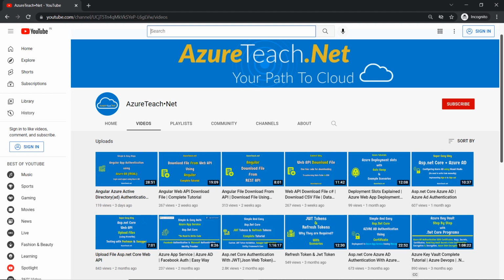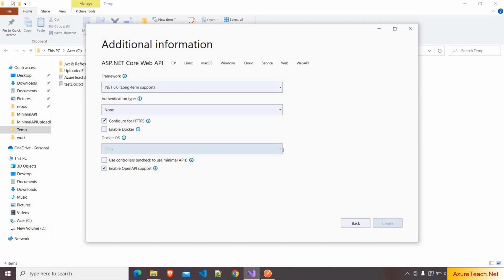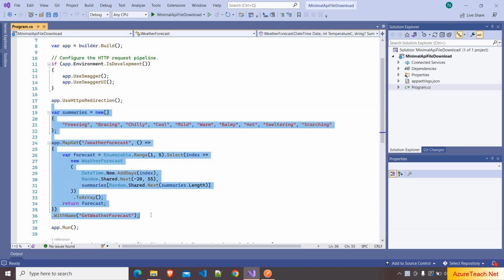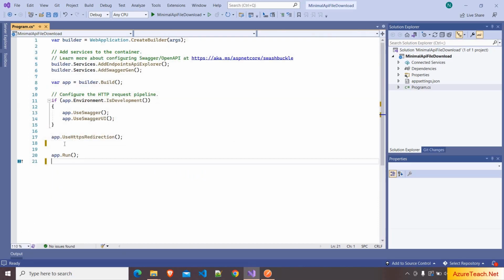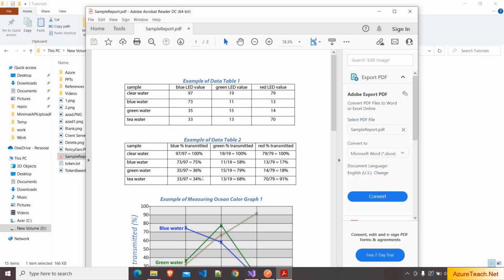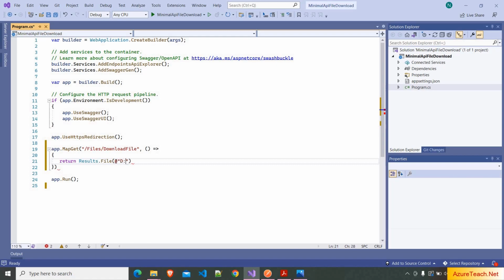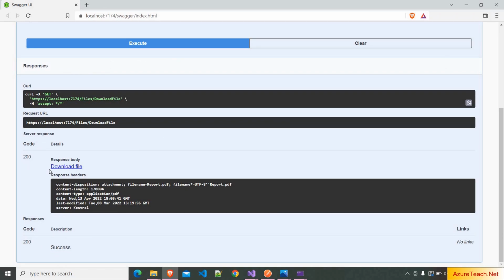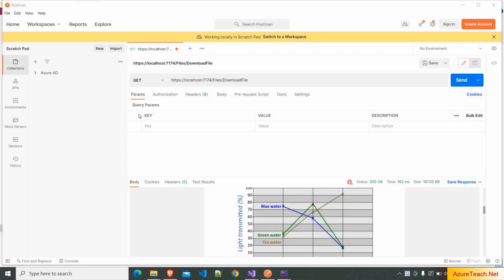Minimal api dotnet 6 | .net 6 Minimal Api Download File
How to download file using dotnet 6 minimal api?
Here is the answer to download file dotnet6 minimal api. dotnet 6 Minimal api is a new way of developing apis. It will have bare minimum code to develop api. .Net 6 minimal apis makes developer more productive and minimal apis are more suitable for developing microservices. It has all the web api features and we can use app.MapGet/ app.MapPost / app.MapDelete / app.MapPut and others to develop apis based on the requirement.

Just like web api has File method to download the file, .Net 6 minimal apis also has Results.File which will return the file from .net 6 minimal api. To download file from .net minimal api, we have to pass a stream of content or the file path itself to the Results.Flie method. If you want to mention a download file name, is is possible as well. After doing all these if you run .Net 6 minimal api download file, it will open swagger UI. Using Swagger also we can test the download. In this demo we have download file from .net 6 minimal api using swagger. Also, we have used Postman to download file from asp.net 6 minimal web api.

00:00 Intro
00:22 .Net 6 Minimal Api download file creation
01:48 .Net 6 Minimal Api download file endpoint creation
03:45 .Net 6 Minimal Api Download file Testing